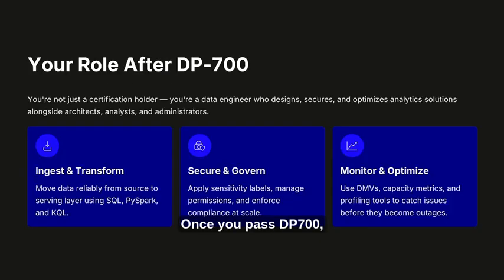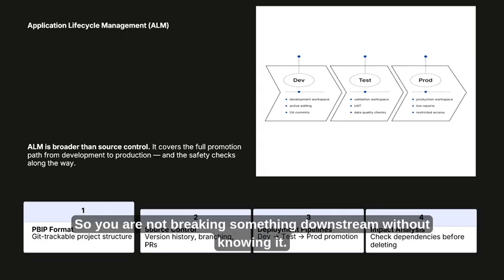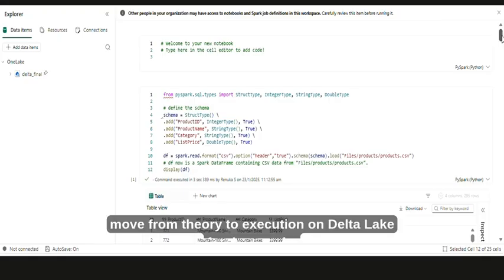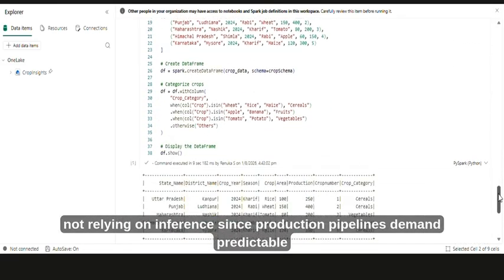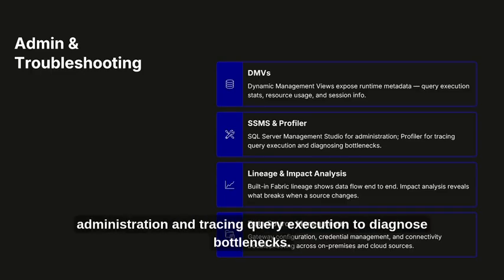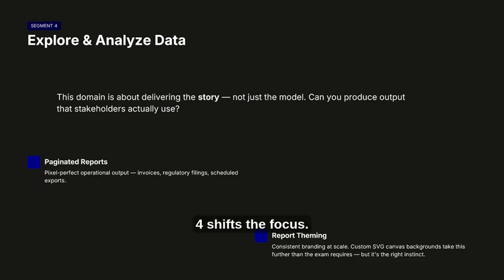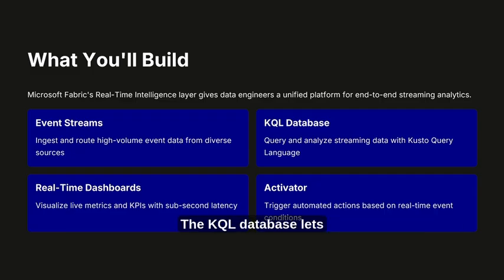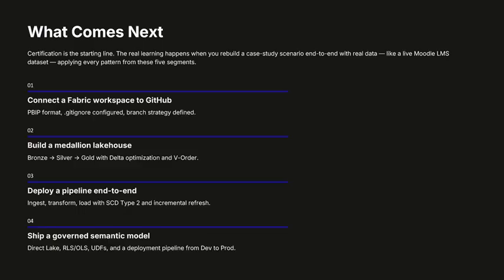DP-700 Passed... Now What? Building Real Solutions Beyond the Certification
The session would focus on moving from certification to practical implementation in Microsoft Fabric, covering Eventstream, Eventhouse, KQL, Lakehouse, data pipelines, semantic models, and Power BI from a beginner's perspective.